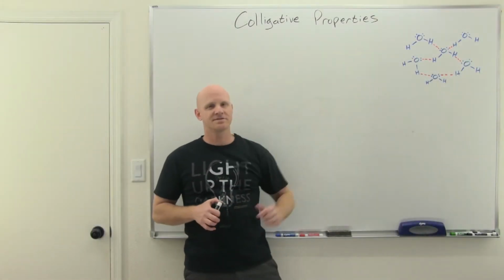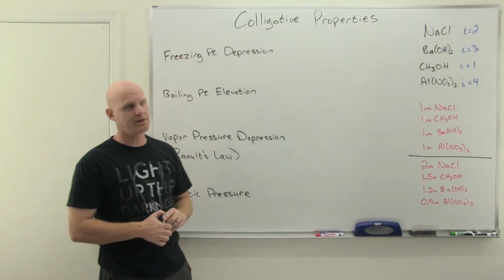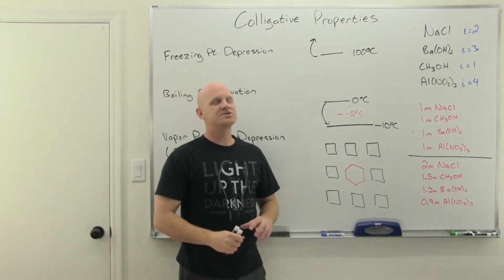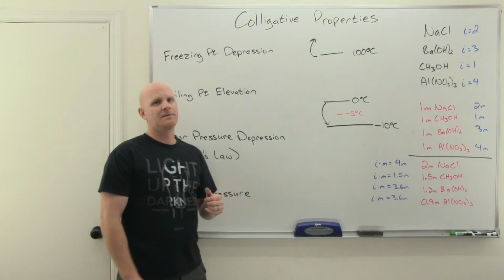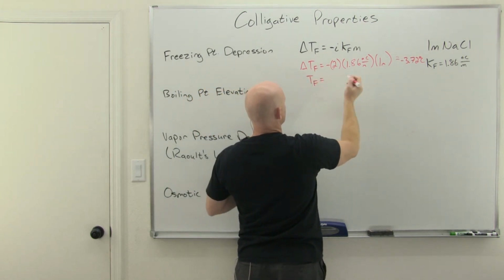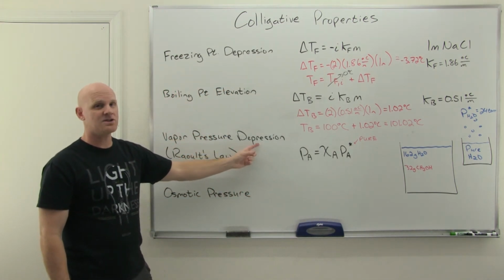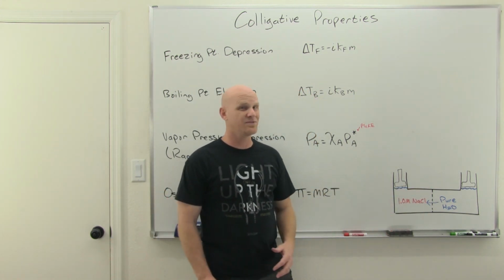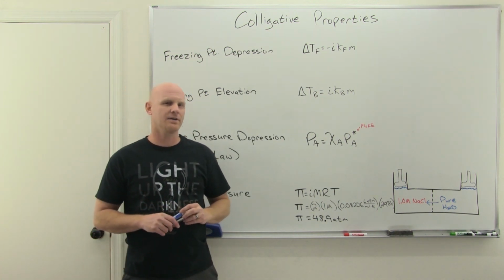11.3 Colligative Properties | High School Chemistry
Chad provides a comprehensive lesson on colligative properties first explaining how these are properties of a solution that depend upon solute concentration.  He explains what the van't Hoff factor is and shows how to determine its value for strong electrolytes and nonelectrolytes.  He then describes the four main colligative properties and performs example calculations for each: 1) Freezing Point Depression, 2) Boiling Point Elevation, 3) Raoult's Law (Vapor Pressure Depression), and 4) Osmotic Pressure.

00:00 Lesson Introduction
00:54 Introduction to Colligative Properties
01:41 The van't Hoff Factor
05:48 Intro to Freezing Point Depression
10:02 Intro to Boiling Point Elevation
11:19 Intro to Raoult's Law | Vapor Pressure Depression
12:22 Comparing Boiling Pts and Freezing Pts
18:29 Freezing Pt Depression Calculations
22:16 Boiling Pt Elevation Calculations
24:44 Raoult's Law Calculations
29:10 Osmotic Pressure